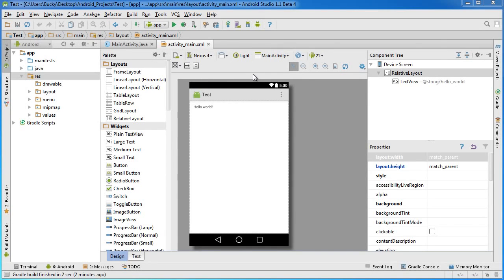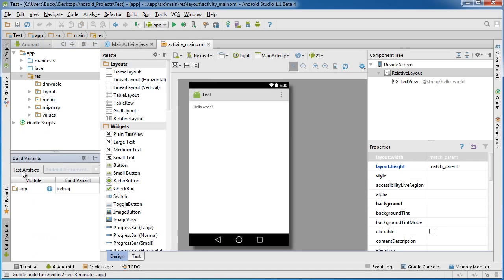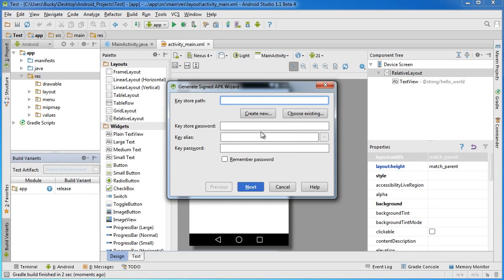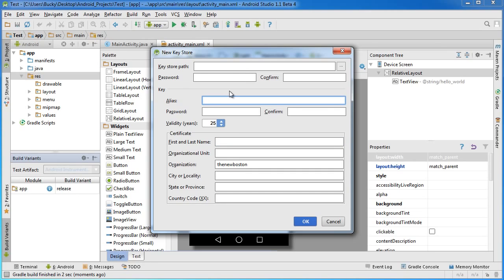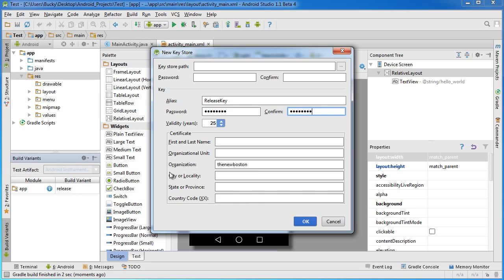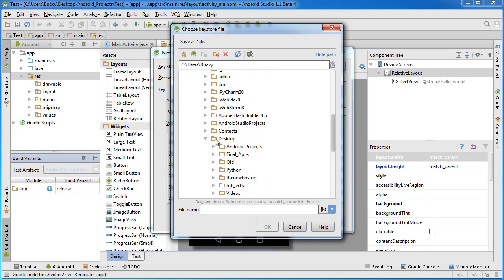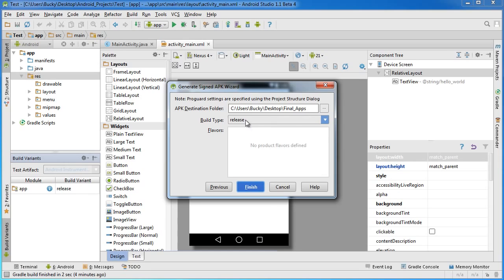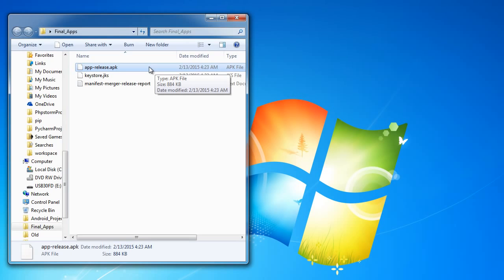Android App Development Lesson 69 Creating an APK File for Distribution